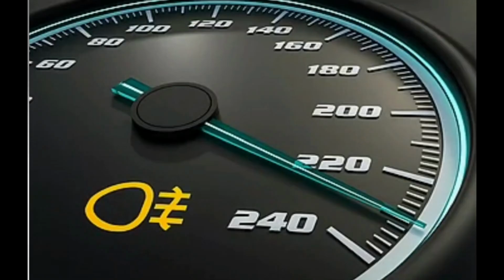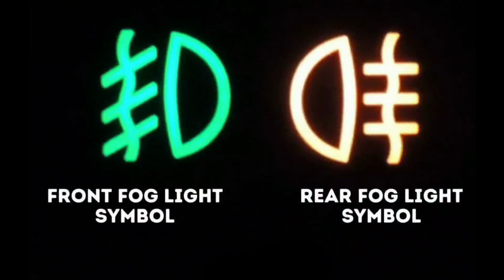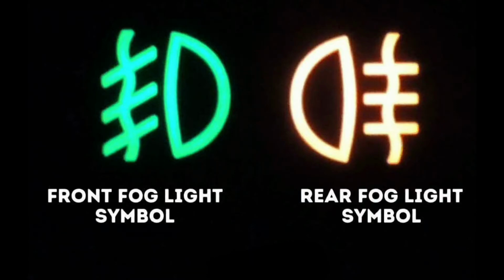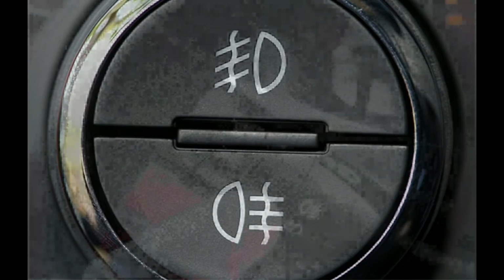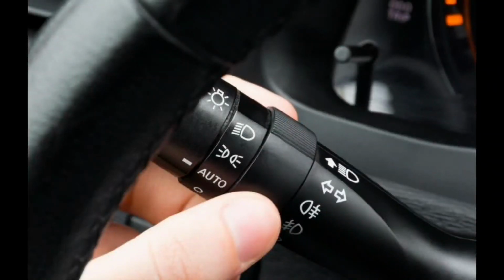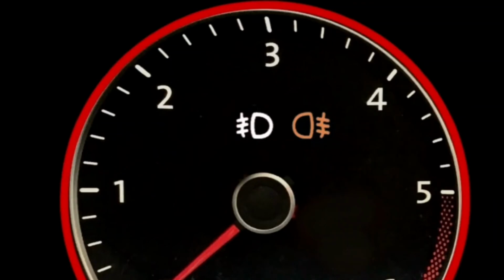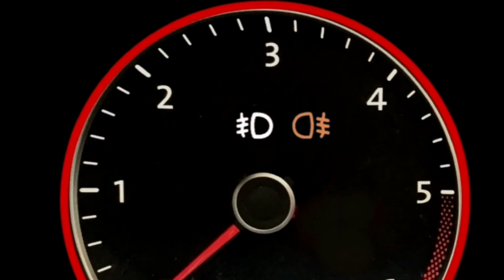How to Turn On the Rear Fog Lights | Rear Fog Lights Symbol and Use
How to Turn On the Rear Fog Lights, Rear Fog Lights Symbol and Use, When the rear fog lights are switched on, an amber symbol of a right-facing light with wavy lines will illuminate on your dashboard instrument display. The amber rear fog light symbol is used as standard around the world.

How to Turn On the Rear Fog Lights
The rear fog lights switch will vary depending on the model of car, but what will remain consistent is the rear fog lights symbol. You’ll likely find the rear fog lights switch in one of the following places in your car:

Some cars have the rear fog lights switch located on either the left or right steering column stalks. Look for the rear fog lights symbol. In this instance, the rear fog lights switch is on the left indicator lever.

You may find that the rear fog lights have a dedicated button. The rear fog lights button is usually placed around other vehicle lighting functions, but it is occasionally placed somewhere else. If you’re not sure where, just look for the rear fog lights symbol.

Quite often you’ll find the rear fog light switch is part of the rotary function that activates and deactivates other external vehicle lights.

Rear Fog Lights Symbol and Use
Rear Fog Lights Law
Why are Vehicles Fitted with Rear Fog Lights?
What does the rear fog light symbol mean?
Why did my fog lights turn on?
What happens if you leave your rear fog lights on?
Why would you switch on rear fog lights?
When should you turn rear fog lights off?
What is the difference between front and rear fog lights symbol?
Should rear fog lights be used?
Do all cars have rear fog lights?
What color should rear fog lights be?
Why do European cars have rear fog lights?
Do cars have 1 or 2 rear fog lights?
Do you need 2 rear fog lights?
Do fog lights turn on rear lights?
Can you use fog lights in heavy rain?
Can I use fog lights all the time?
Can I use fog lights at night?
Can fog lights blind other drivers?
Can I use fog lights as headlights?
Can you run fog lights with high beams?
Are fog lights stronger than headlights?
Can fog lights be brighter than headlights?
Which color fog light is best?
Are LED headlights better in fog?
Do fog lights make it harder to see?
Are fog lights stronger than full beam?
What makes fog worse?
Are LED fog lights brighter?
Why is yellow better for fog lights?
How far do fog lights shine?
What lights are best for fog?